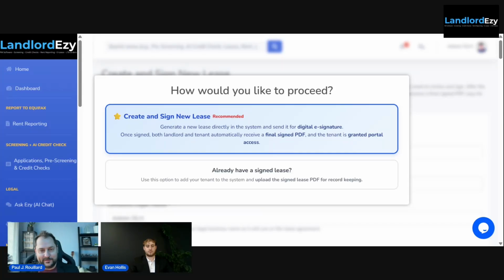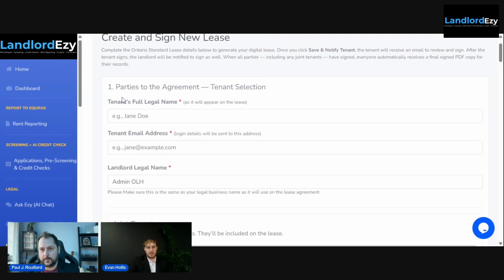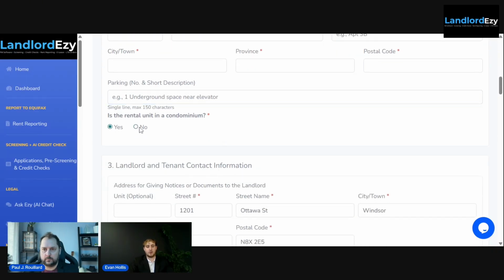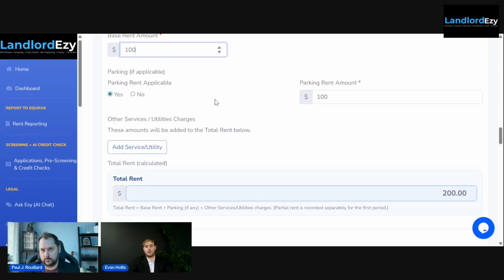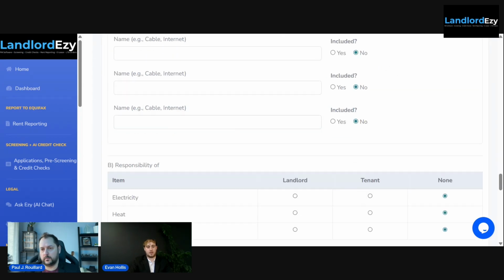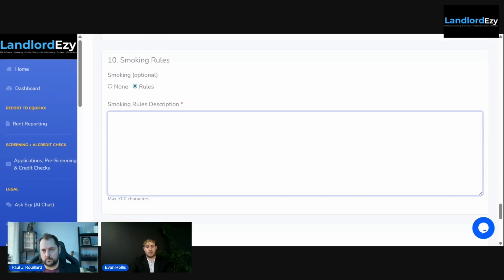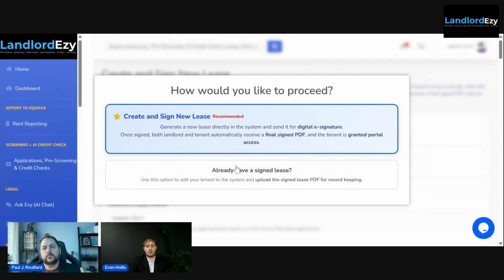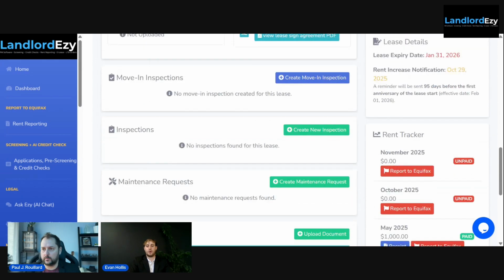E-Lease Signing Made Easy for Ontario Landlords | LandlordEzy Demo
Welcome to LandlordEzy!
In this video, we walk you step-by-step through one of the most powerful tools on the platform — E-Lease Signing.

If you’re tired of downloading PDF leases, fighting with Adobe, dealing with errors, printing/scanning documents, or juggling email chains… this video is for you.
LandlordEzy gives Ontario landlords the ability to create, send, sign, and store leases digitally — all from inside the platform.

In this demonstration, Paul and Evan explain how to:

Create a brand-new Ontario Standard Lease

Fill in all landlord and tenant details automatically

Input utilities, amenities, deposits, and rules

Add multiple tenants

Include rent amounts, pro-rated amounts, and additional fees

Add custom clauses, addendums, or special terms

Auto-generate attachments and additional documents

Send the lease directly to the tenant for digital signature

Upload an already-signed PDF lease

Store the completed lease directly inside the tenant’s profile

This tutorial is essential for every Ontario landlord. Once you see how easy it is, you’ll never use PDFs again.

⭐ Download Guides & Documents

Created by Paul J Rouillard, Founder of:
• OLH Property Management
• LandlordEzy.ca
• List It Realty Brokerage Inc.